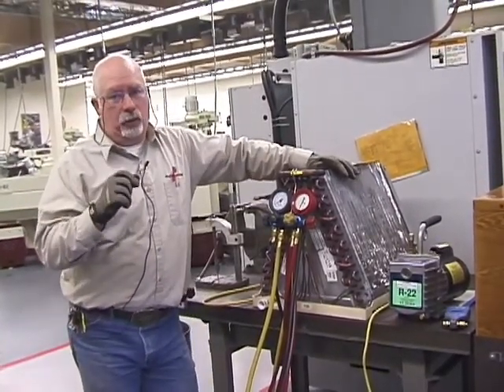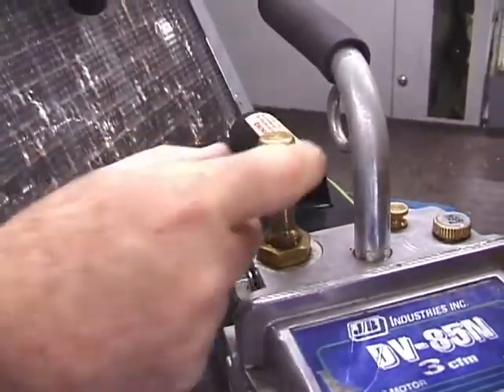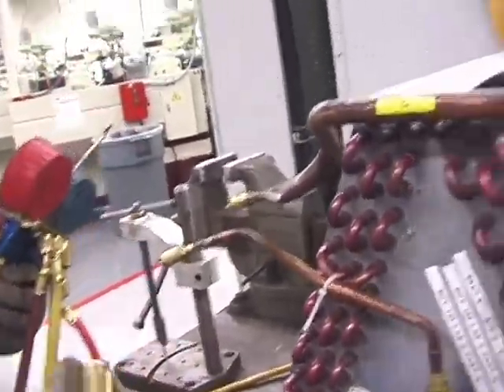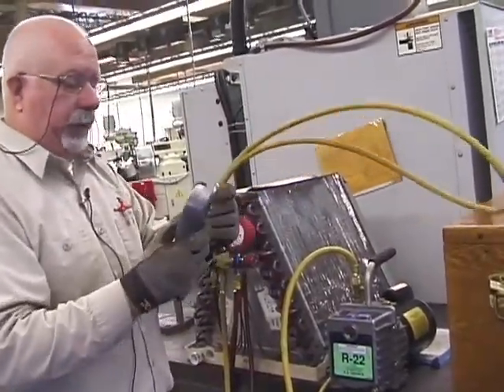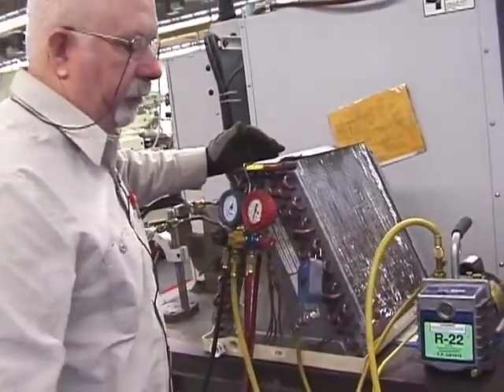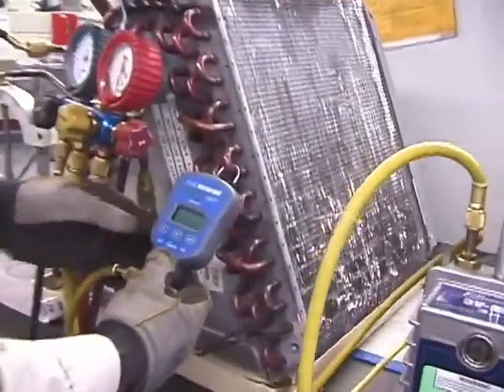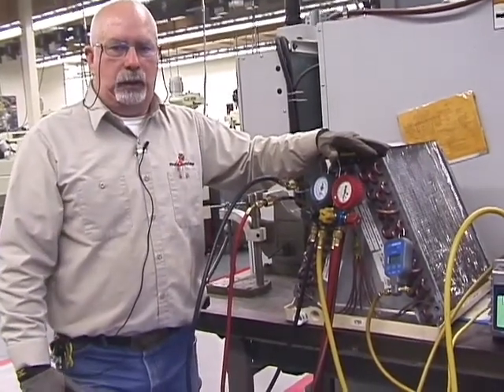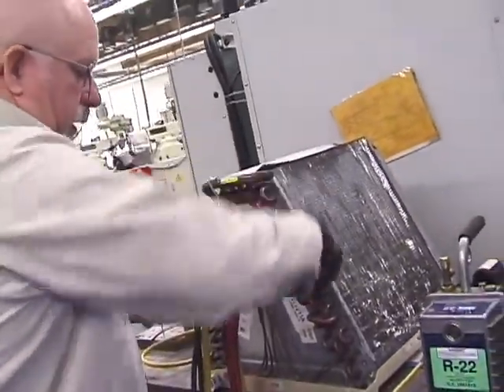Performing Vacuum Test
In this video you will learn how to perform a vacuum test after repairing a leak.